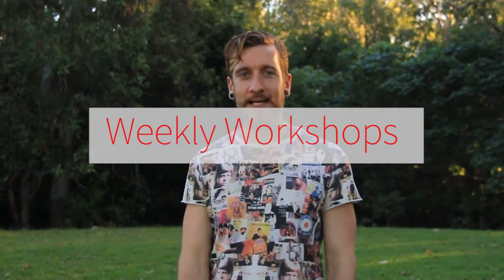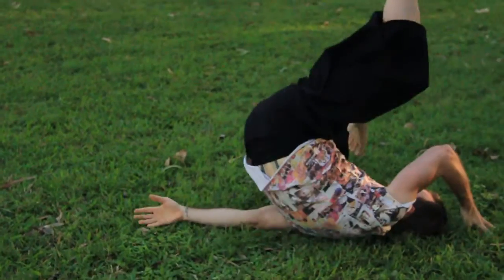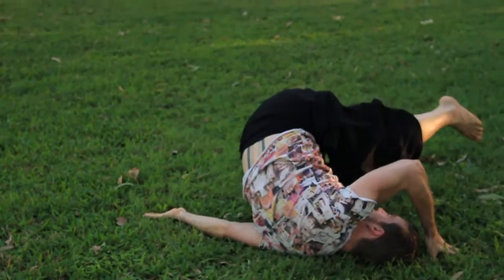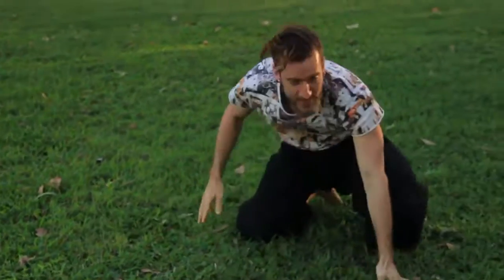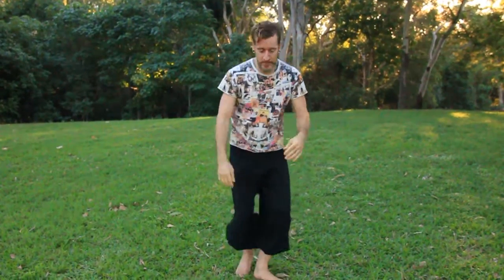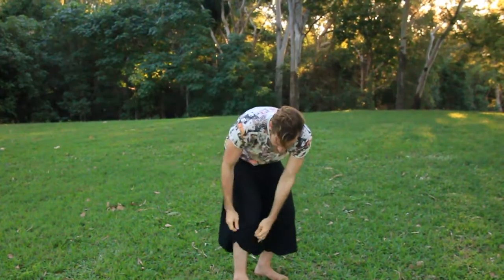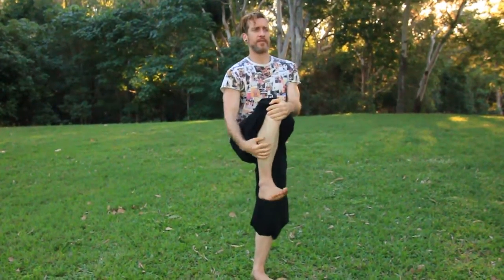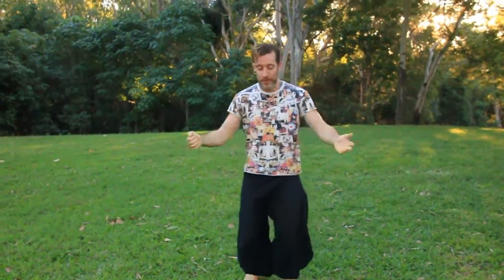Playfight Basics: How to roll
In the lead up to the weekly playfight workshops in Townsville I'm releasing a few instructional videos to help participants prepare for the session. This is the first of the basics series - how to roll.
Always listen to your body and only engage in actions which you feel in control of. By approaching it on a gradient you will find your boundaries and know what needs practice. Have fun!
The first workshop will be held on Saturday 9th July, 4pm - 5:30pm at Rossiter Park on Kimball Street, on the banks of the Ross River in Townsville.